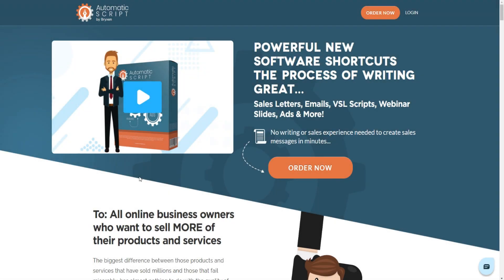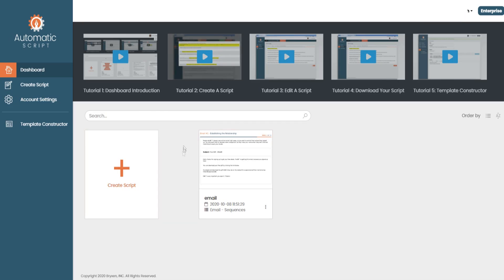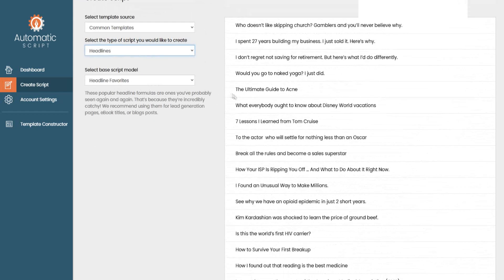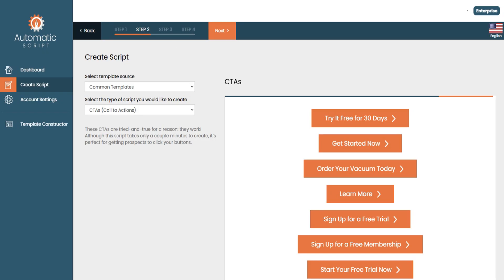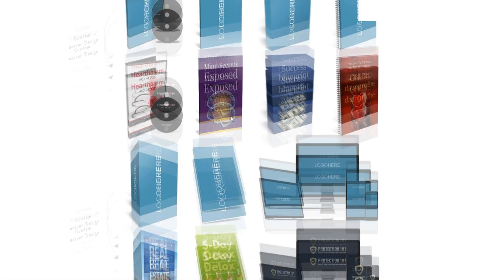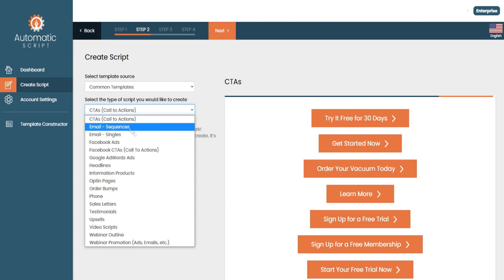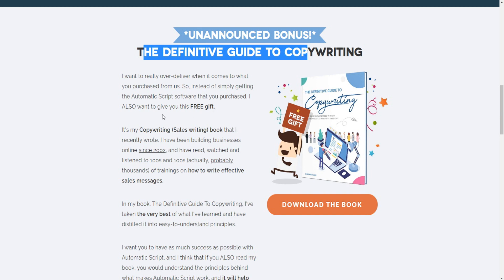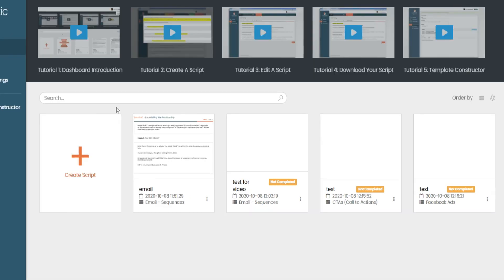Automatic Script Review 2021: ᐈ 100% Tested & Reviewed!! (Discount Inside!)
Automatic Script Review, Demo & Bonuses 2021 | Get Automatic Script ONE TIME PAYMENT [NEW DISCOUNT]

Use the link above and GET BONUS ACCESS TO
1) My New Jaw-Dropping "Ranking On YouTube System" (Value: $997)
2) Google Ranking Secrets Manual (Value: $997)
4) Done For You Million Dollar Ad Swipes (Value: $497)
And Much More! (adding even more bonuses as we speak for you)

My free bonus offer is only available to verified signups through the link above.

Process:
1) sign up using the link above.

Anyway, let's go over what is Automatic Script, which goes over the Automatic Script review in detail!

In this video, i'm going to be going through a detailed Automatic Script software review, and demo for you. We also go over some Automatic Script bonuses as well, and most importantly, what is Automatic Script.

We'll also be going over ALL the Automatic Script upsells and OTOs. The software is by Brad Callen.

You'll be seeing the members area and an Automatic Script tutorial.

You'll also be able to find more information on the Automatic Script cost and price there as well.